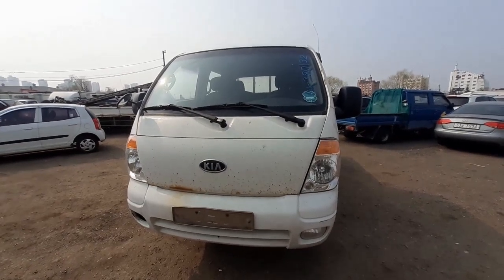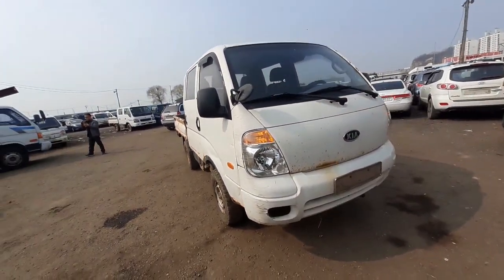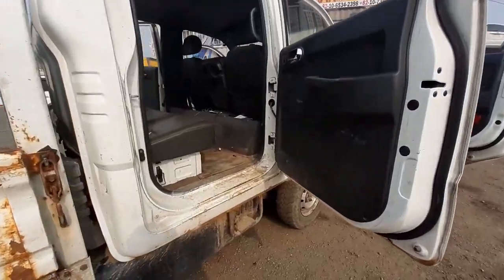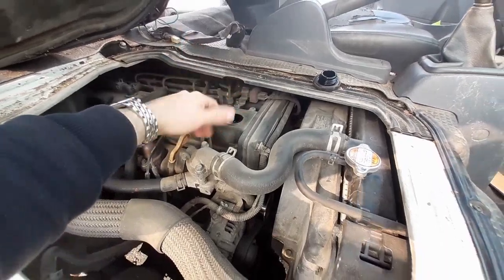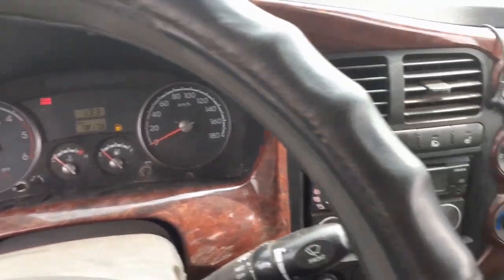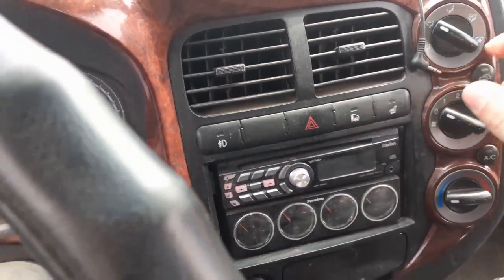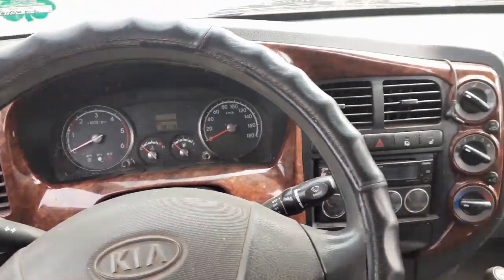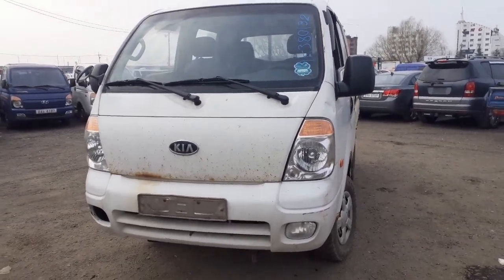[USEDCAR BUSYMAN, Autos usados en corea] BONGO III 4WD W CAB DIESEL MT 09YEAR KNCSE26459K 380132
Visit "busyman.kr", install the application!
Then you can get the good used car informations more quickly~

Welcome to visit Korean used autos information channel.

Visite "busyman.kr", instale la aplicación.
Entonces puede obtener la buena información sobre automóviles usados más rápidamente ~

Bienvenido a visitar el canal de información de automóviles usados de Corea.
Gracias ~

Install the application

BUSYMAN TRADING
Korean, World buyers
manager. kimdaeree

Korean-English
Manager. Mr.Kim

Spanish-Portuguese
Manager.Kevin